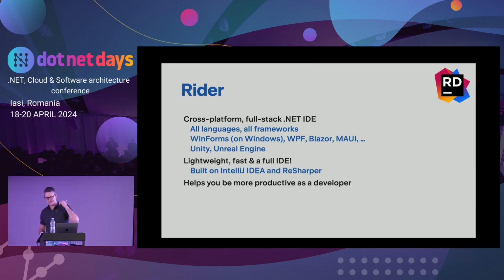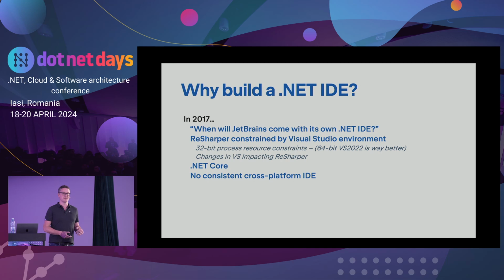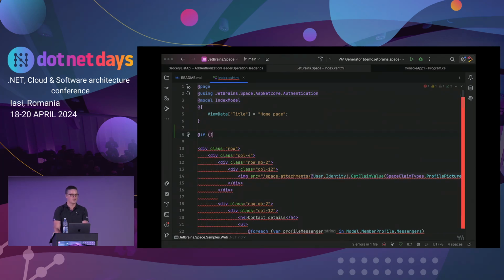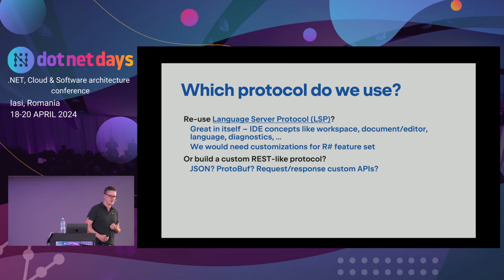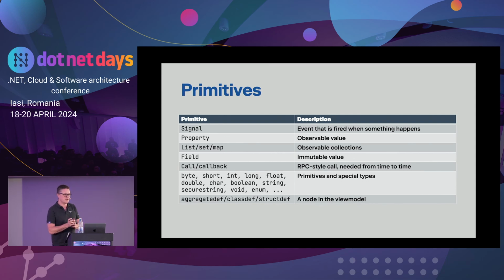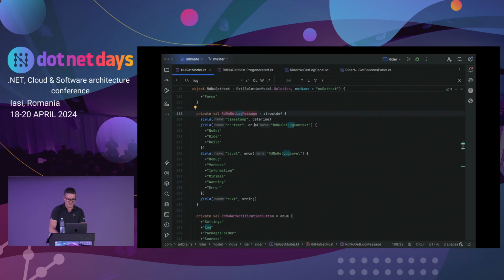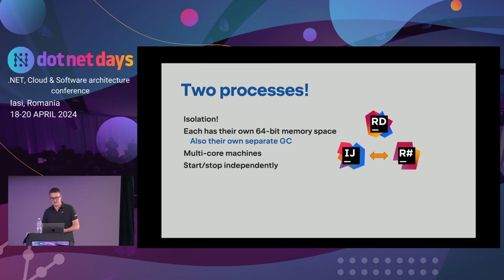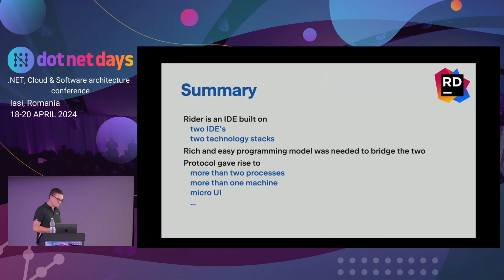Maarten Balliauw- Microservices for building an IDE – The innards of JetBrains Rider